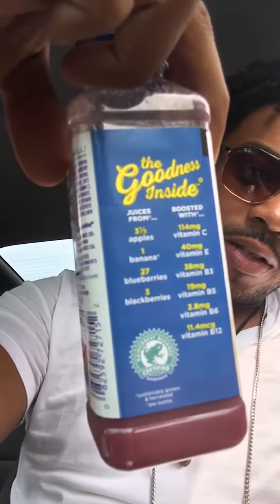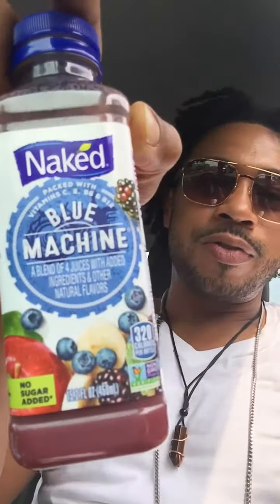Naked smoothie blue machine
Naked blue machine smoothies hydration for the summer. Stay healthy